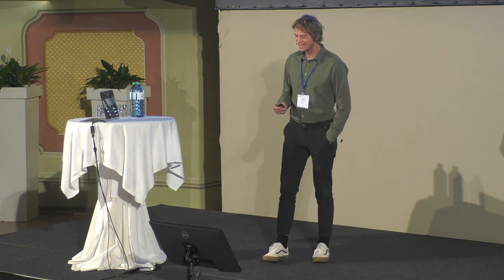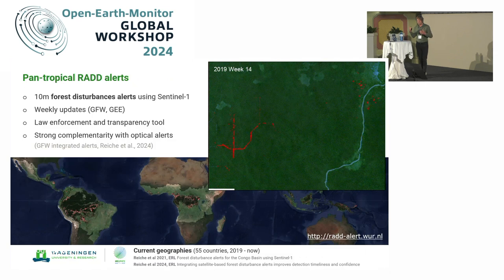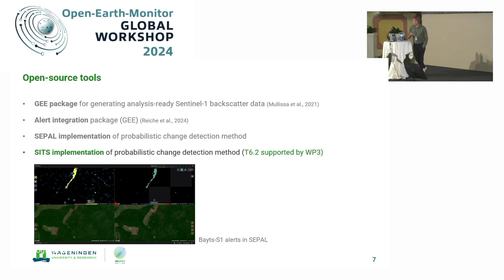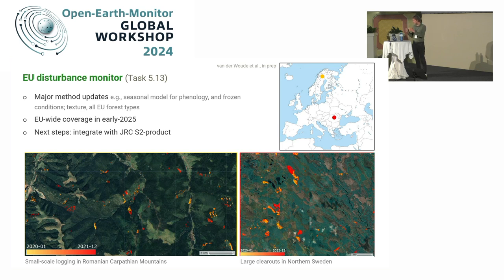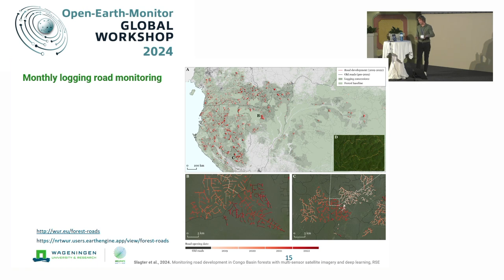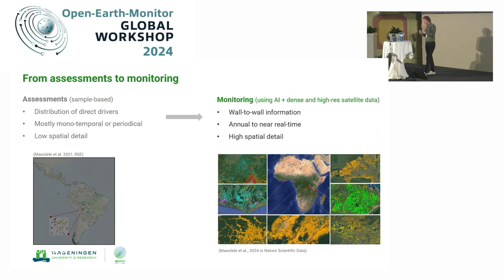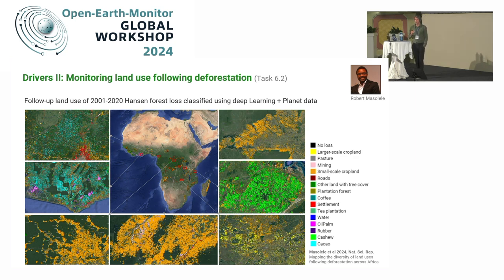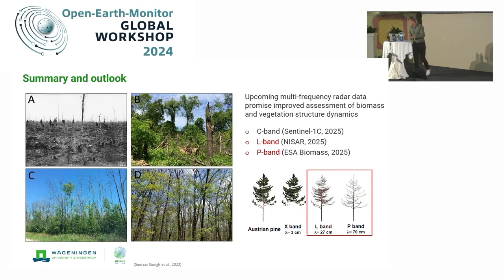Johannes Reiche: Assessing forest disturbance dynamics and drivers using radar satellite data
“Assessing forest disturbance dynamics and drivers using radar satellite data” by Johannes Reiche (WUR)
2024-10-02, Theatre Hall (Conference Center Laxenburg)